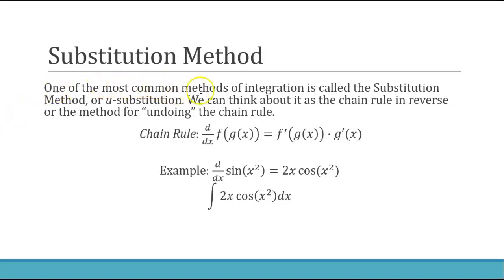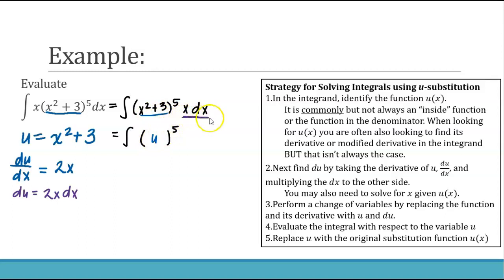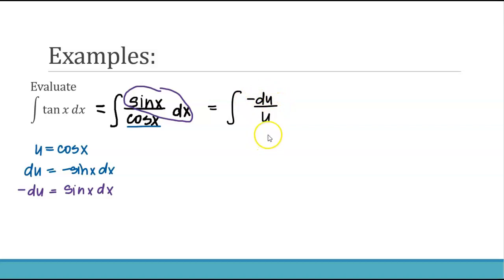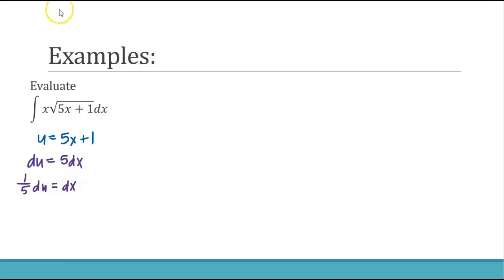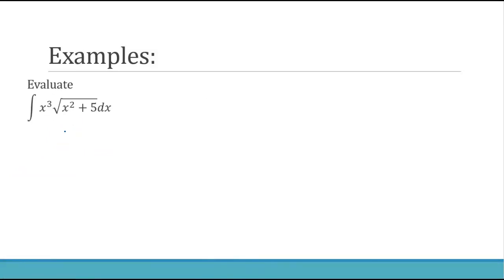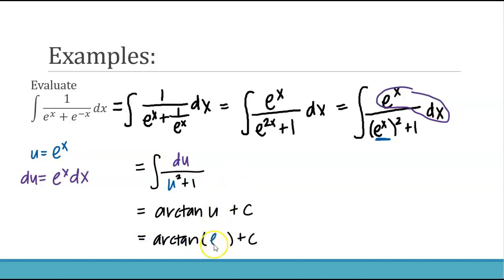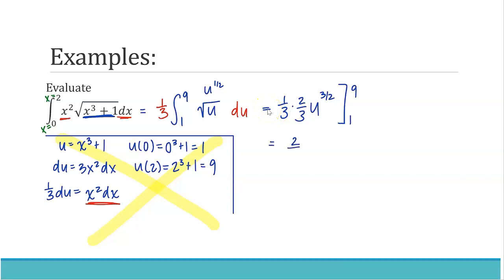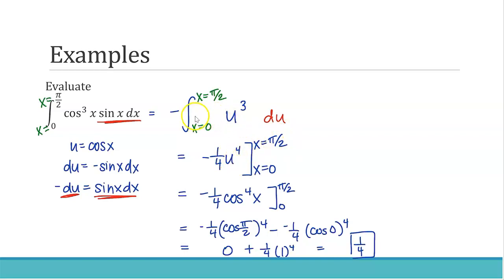U Substitution: Indefinite and Definite Integrals Explained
In this video, we learn how to use u substitution to evaluate indefinite and definite integrals. This lesson explains how u substitution works as the reverse of the chain rule and shows how to identify the inside function, find du, rewrite the integral in terms of u, and substitute back when needed.

We work through several examples involving powers, exponentials, trigonometric functions, natural logs, inverse tangent, square roots, and definite integrals. The lesson also explains what to do when the first substitution does not remove every x, how to solve for a leftover variable, and how to change the limits of integration when using u substitution with definite integrals.

In this lesson, students will practice identifying u, finding du, rewriting an integral using u and du, applying the power rule after substitution, substituting back for indefinite integrals, changing limits for definite integrals, avoiding common mistakes with differentials, and recognizing when algebra is needed before choosing u.

This video is helpful for Calculus 1 students, AP Calculus AB students, AP Calculus BC students, and anyone learning integration techniques.